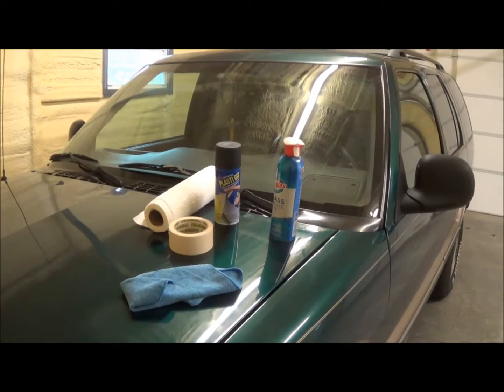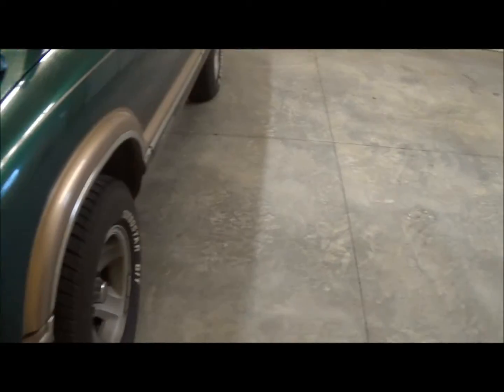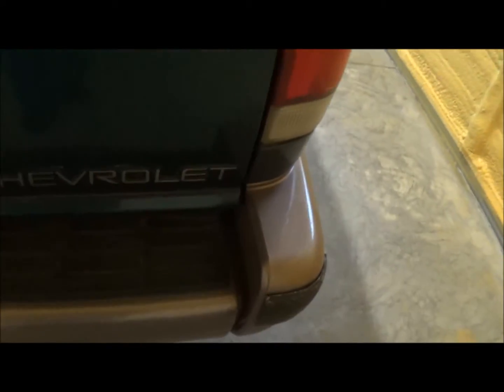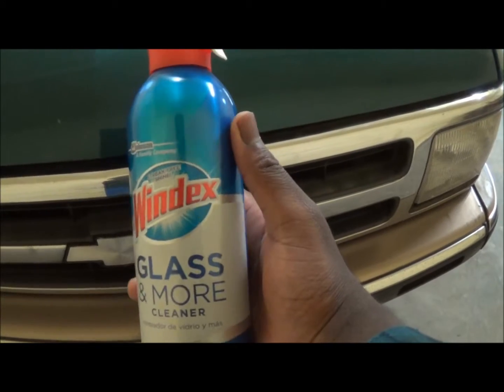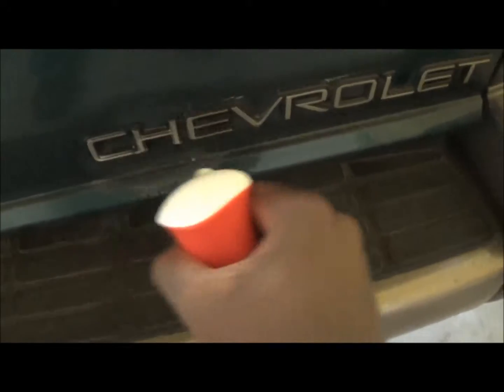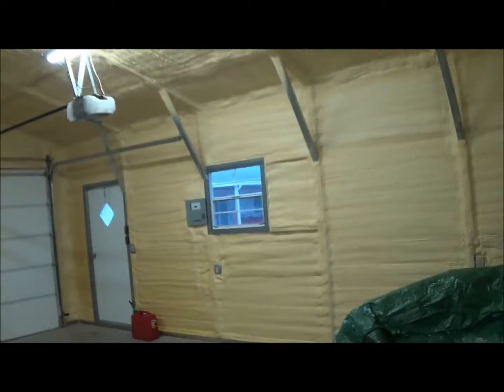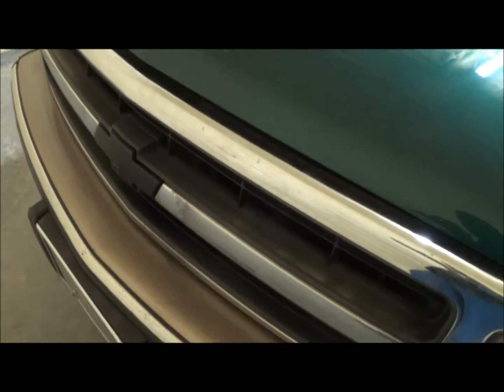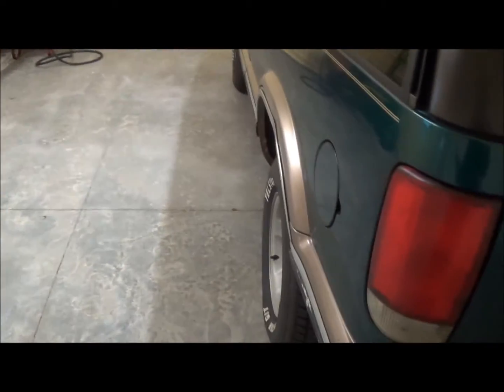I love how this turned out, will I nite shade my tail lights?? You'll see later on lol.